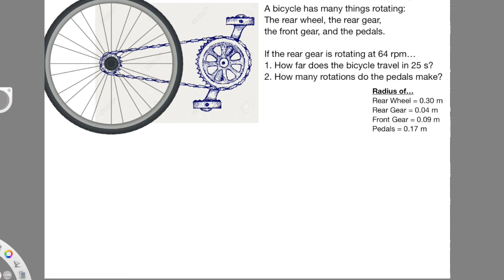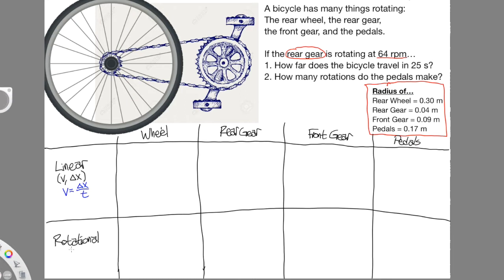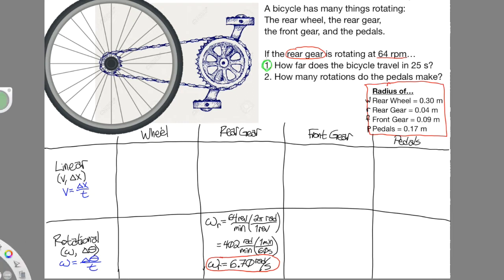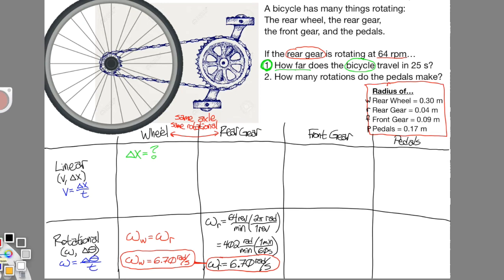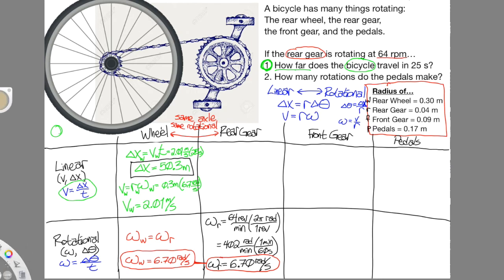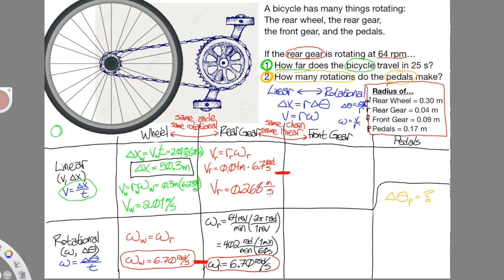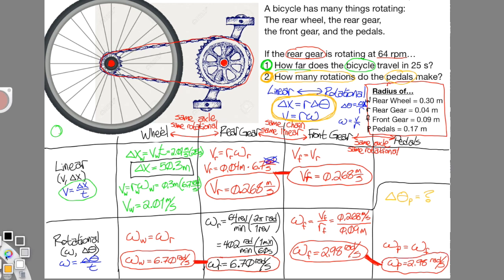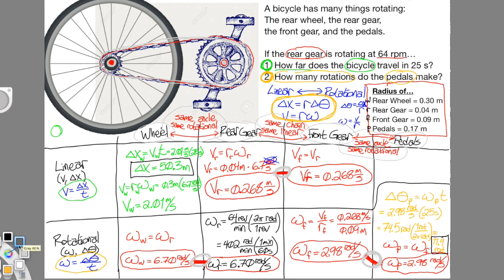Rotation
Using linear and rotational variables to solve a problem involving multiple rotating objects. The case of a bicycle is examined.